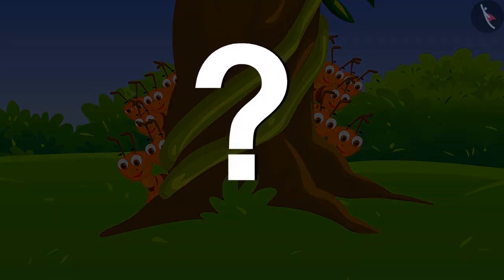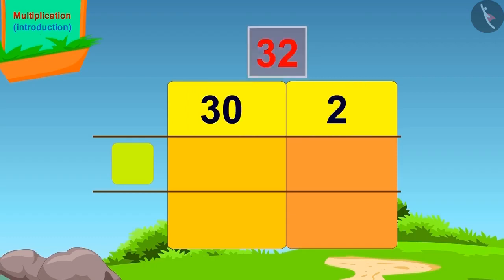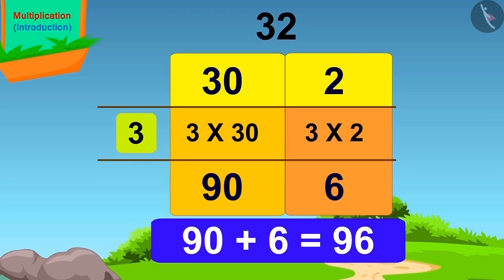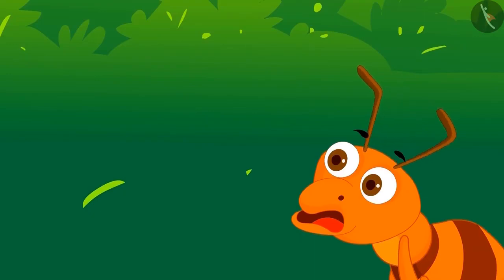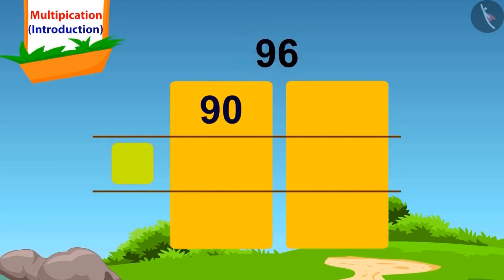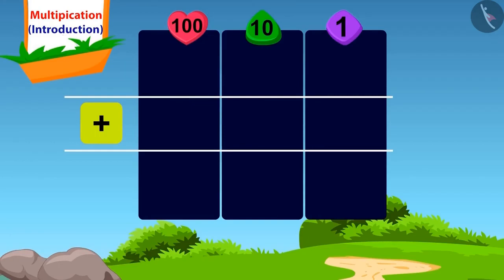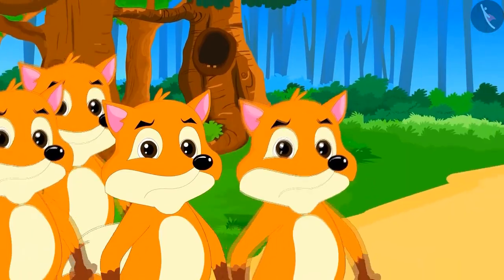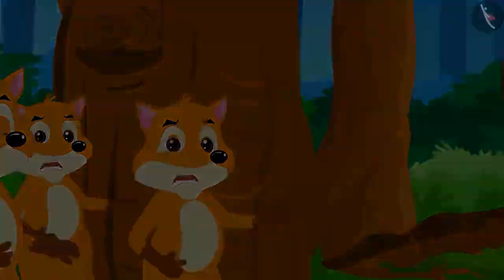Standard Algorithm of Multiplication Part 1-3|| Class 3 || ENGLISH MEDIUM || MANA TV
Subject :  MATHS

Topic  : Standard Algorithm of Multiplication